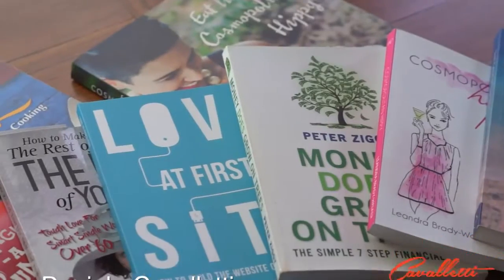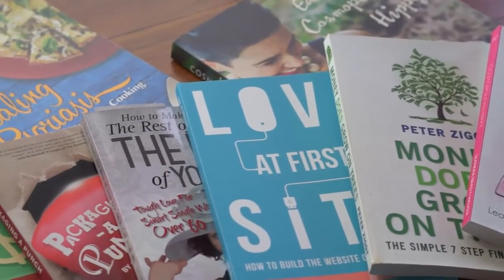10. How Long Does a Book Edit Take?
In this video writing expert Daniela Cavalletti from Cavalletti Communications and her team discuss the length of time the editing process will take. Align your writing schedule with the standard timelines required to take your book from editing to layout to printing,